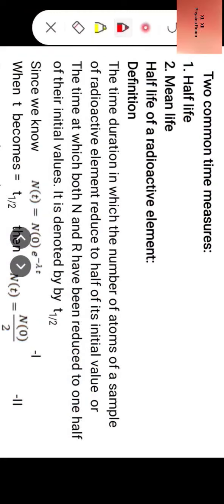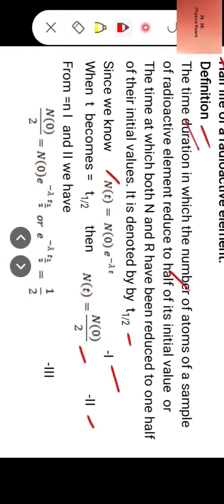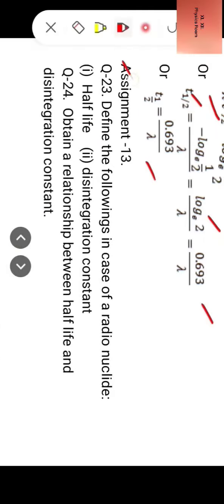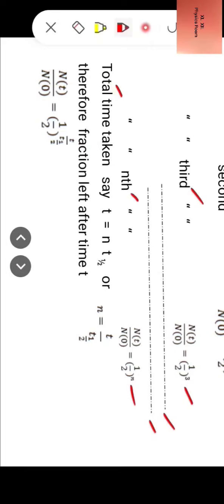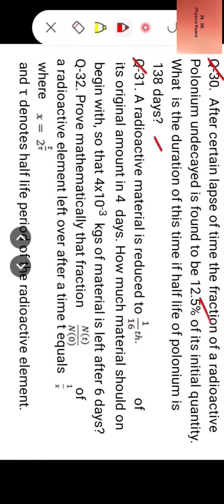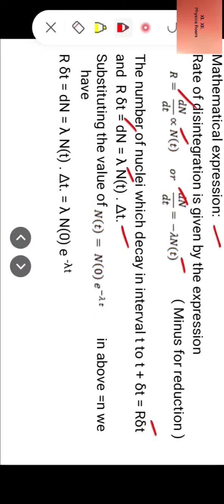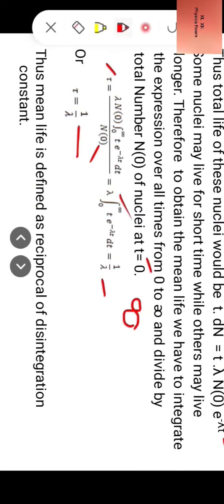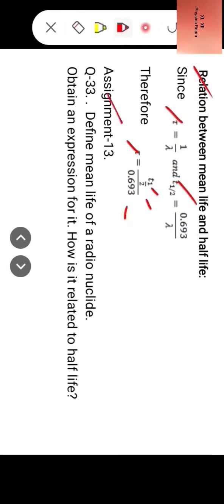XII Physics Nucleus Part-VIII